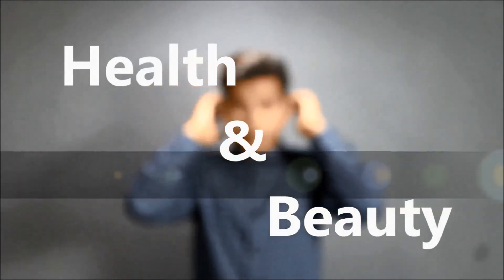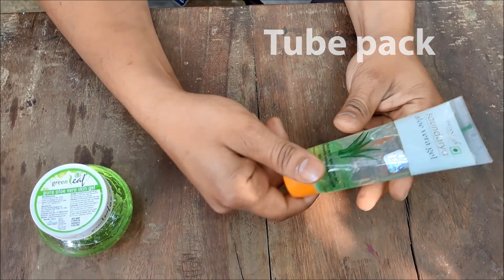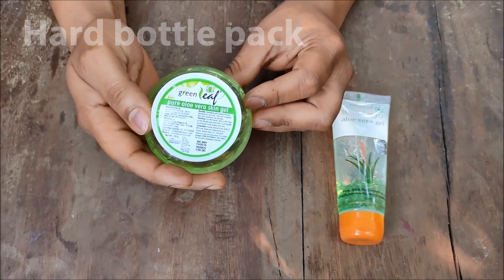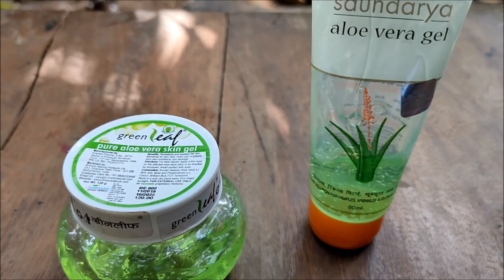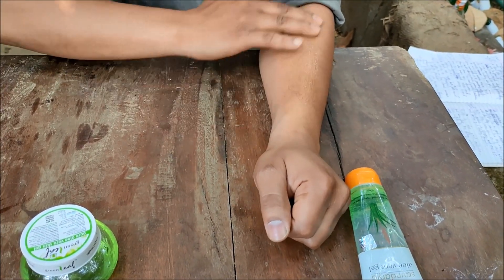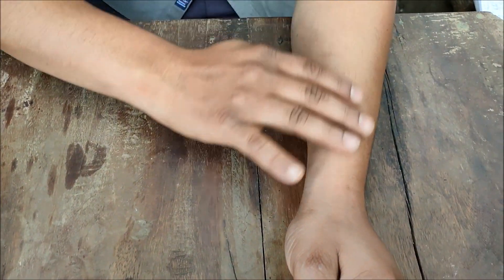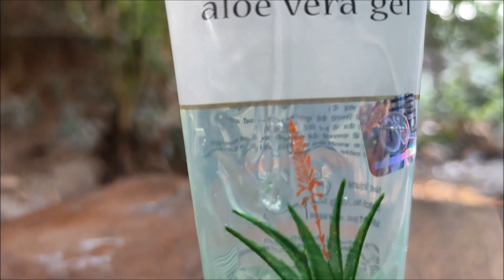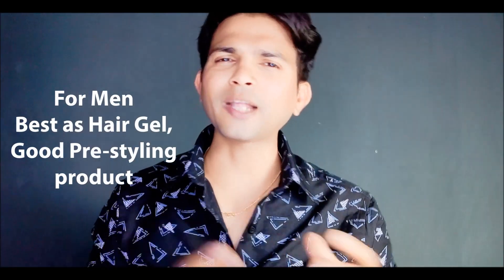Best Aloe Vera gel in India? Patanjali Aloe Vera Gel Vs Green Leaf Aloe Vera Gel | For Skin and Hair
ALOE VERA IS AN MEDICINAL PLANT. IT'S SOLUTION FOR ALL PROBLEMS. ITS BEEN WIDELY USED FOR GOOD SKIN AND HAIR HEALTH. IF YOU HAVE A ALOE VERA PLANT AROUND YOU ITS BETTER TO USE GEL FROM THE PLANT FOR THE PURPOSE. BUT IF YOU DO NOT HAVE PLANT OR IF YOUR LAZY TO DO THAT PROCEDURE THEN THERE ARE LOTS OF BRANDS WHICH HAVE ALOE VERA PRODUCTS. THERE ARE PRODUCTS WHICH CONTAINS 99% ALOE VERA ALSO HAVE 75 % ALOE VERA CONTENTS. THERE ARE PRODUCTS WHICH ARE VERY COSTLY AND FEW JUST SAY THEY ARE NATURAL. AMONG THIS I HAVE IN THIS VIDEO SELECTED 2 BEST IN BUDGET ALOE VERA PRODUCTS .
1) PATANJALI SOUNDARYA ALOE VERA GEL
 PATANJALI BRAND HAS MANY PRODUCTS. THEY SAY ALL ARE NATURAL PRODUCTS AND DO NOT HARM ANYONE. THERE ARE GOOD REVIEWS ALSO FEW BAD REVIEWS ABOUT THE BRAND IN THE MARKET. BUT THIS PRODUCT SOUNDARYA ALOE VERA GEL IS VERY FAMOUS AND HAVE GOOD REVIEWS IN THE MARKET. THIS PRODUCT IS CHEAP AND HAS 0%OF ALOE VERA CONTENT IN IT . ITS A GOOD PRODUCT OVERALL AND SUITS WELL FOR DRY SKIN AND TO HEAL UR SKIN.
2) GREEN LEAF ALOE VERA GEL
BRIHANS IS A BRAND COMPANY WHICH PRODUCE THIS PRODUCT. THIS BRAND HAS MANY PRODUCTS IN MARKET OF WHICH ALOE VERA GEL IS VERY FAMOUS . ITS SEEN IN MANY STORES AND USED BY MANY. NOT A WELL KNOWN BRAND NAME BUT PRODUCT IS REALLY GOOD. ITS PRICE IS ALSO RIGHT. IT CONTAINS 90% ALOE CONTENT BEST FOR OILY SKIN AND IT GIVES SMOOTHNESS IN SKIN.

BOTH ARE BEST GELS AND BOTH CAN BE USED FOR HAIRS .